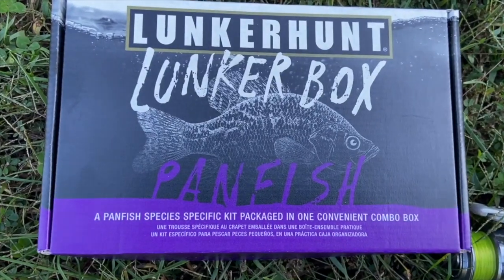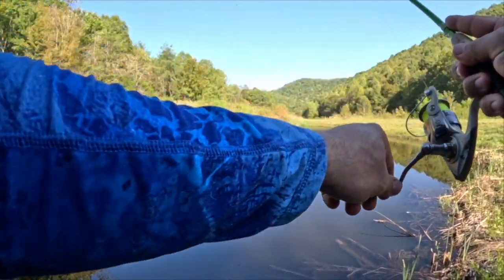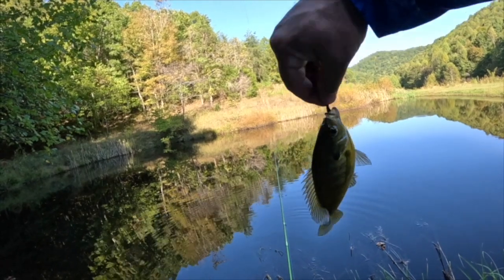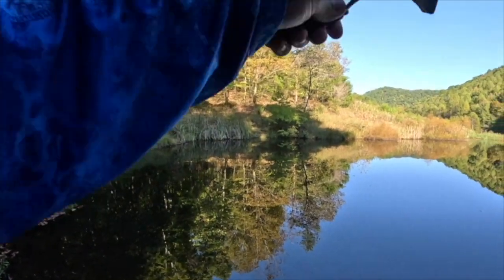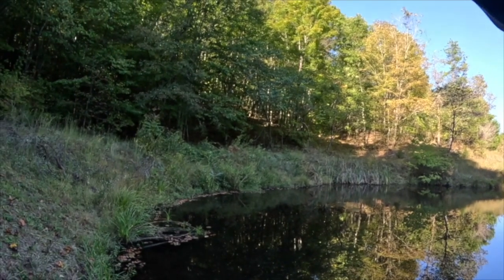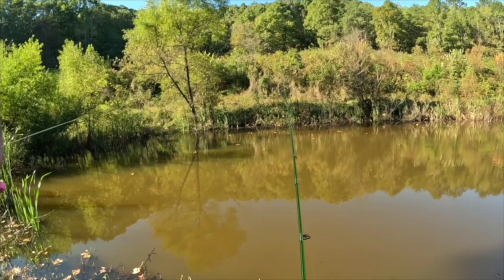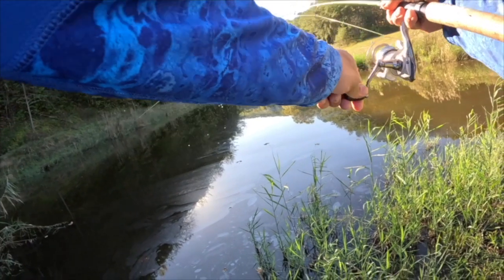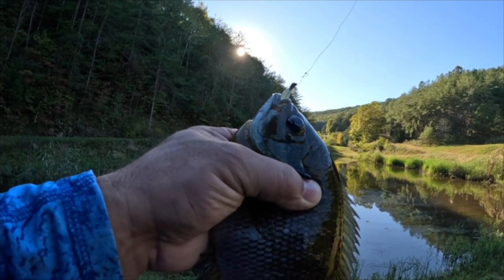How To CATCH Panfish With MICROPLASTICS! | Lunkerhunt WAX WORM | Fall PANFISHING Tips And TRICKS!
In this video, I show you one of the best kept panfish secrets! MICROPLASTICS!

These are tiny but effective setups and rigs, that catch loads of bluegill, shellcracker, Crappie and any panfish from the bank!

I share my Panfish Microplastics Fishing Techniques, How To Locate Panfish, and some effective Tips on catching Panfish. I want to help you catch more and bigger Panfish!

Join us as we ventured out to the ponds and wow did it had some giant bluegill! Monster Bluegill are hard to beat! I show you an easy way to catch bluegill, shellcracker, Crappie and any panfish from the bank!

FISHING GEAR I USE:
**Fishing Rod:  @acccrappiestix
-ACC Crappie Stix 6'6" GSM
-Pflueger President Reel
-Fishing Line
-Lunkerhunt Wax Worm Bait Jar @Lunkerhunt
-Berkley Crappie Nibbles
-Trout Magnet Jig Heads @lelandslures

FILM GEAR I USE:
-GoPro HERO 11 Black
-GoPro HERO 10 Black
-GoPro Chest Mount
-GoPro Enduro Batteries
-Apple iPhone 11
-Apple MacBook Pro M1
-Lacie 4GB External Hard Drive